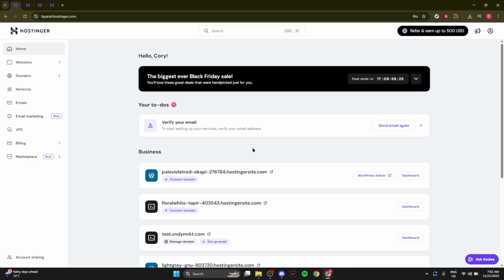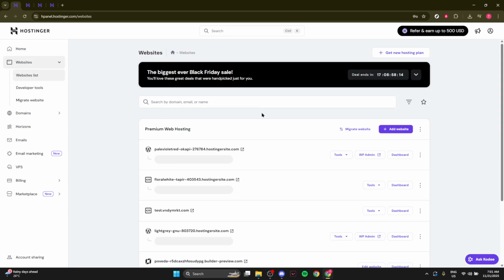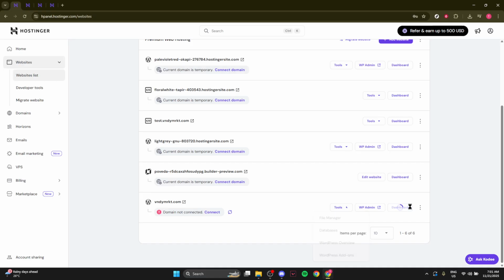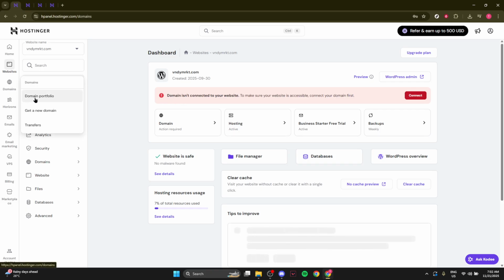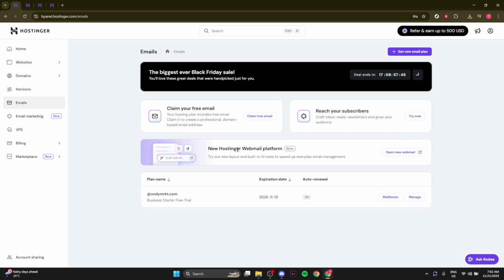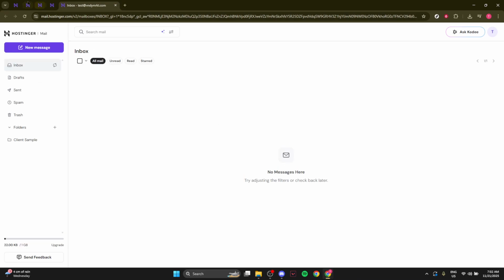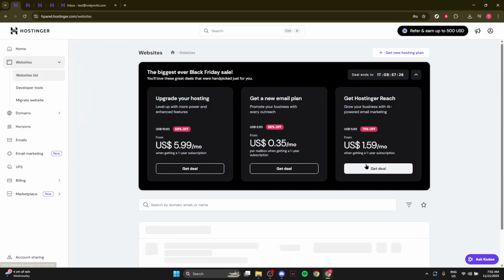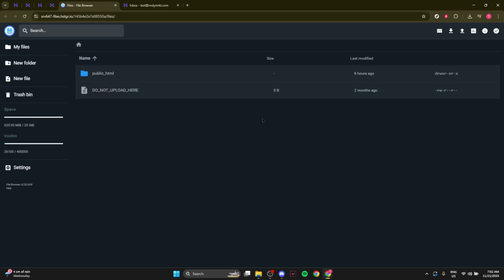How To Setup Hostinger Hpanel [2025 Guide]